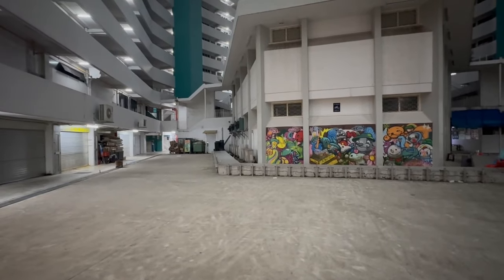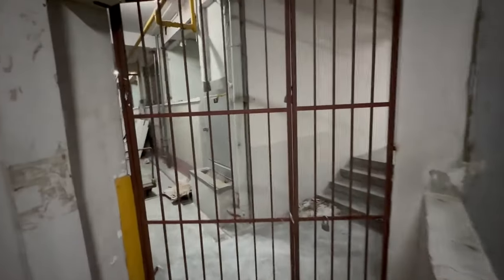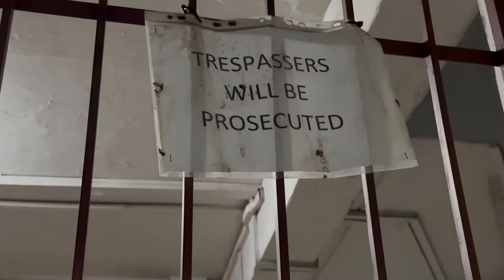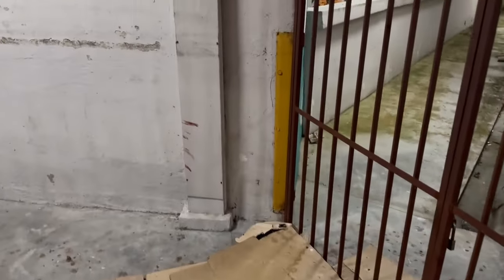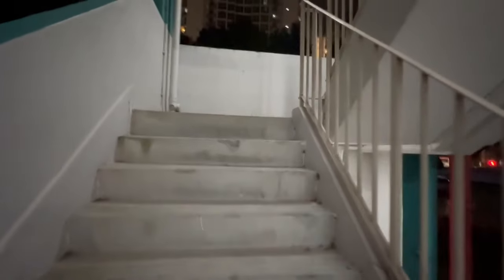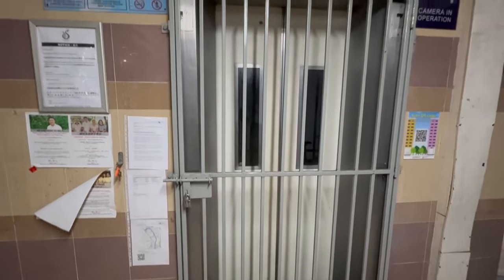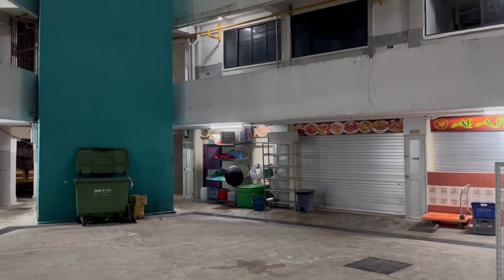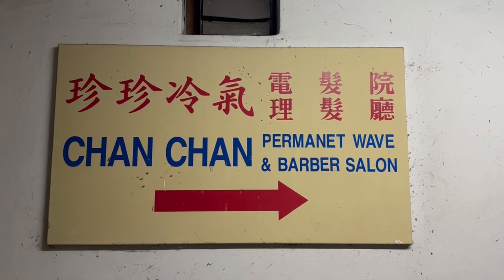ANOTHER 'HAUNTED' HDB BUILDING??? | Revisiting Taman Jurong's Diamond Blocks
Decided to revisit and check out the Diamond Blocks of Taman Jurong due to online rumors about it being allegedly haunted. Apart from a few businesses operating and a FairPrice outlet, the residential units appear to be largely deserted and barricaded. Enjoy!